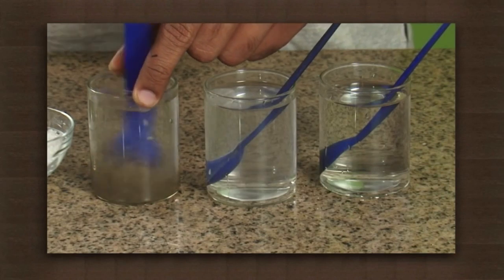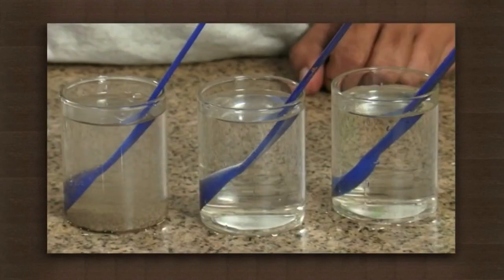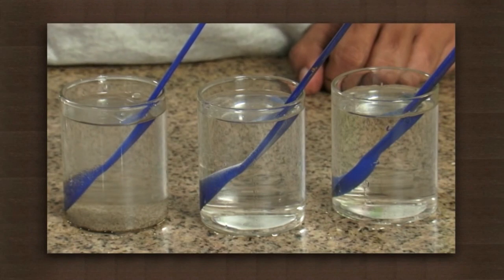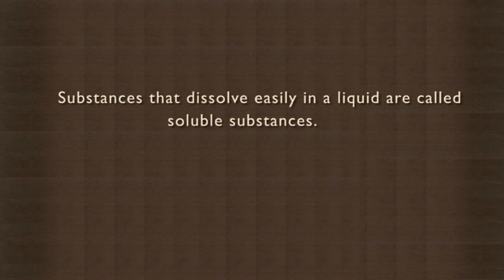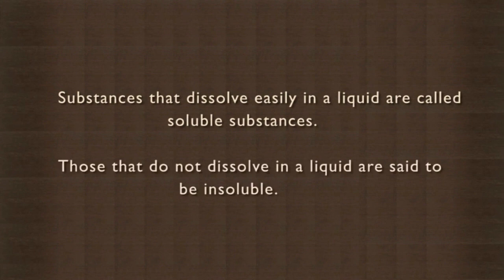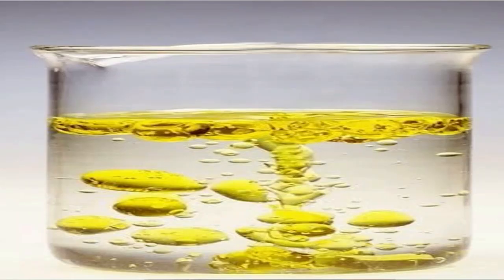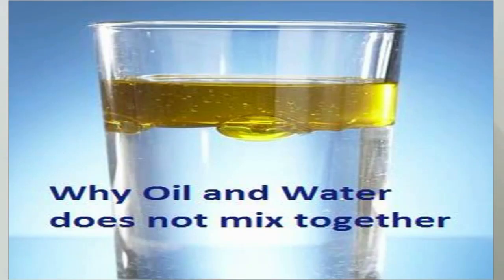IV SCIENCE PART8(090221)